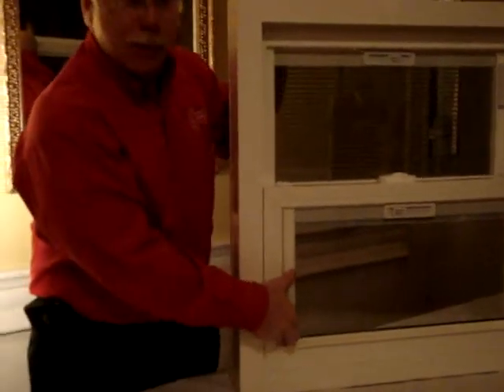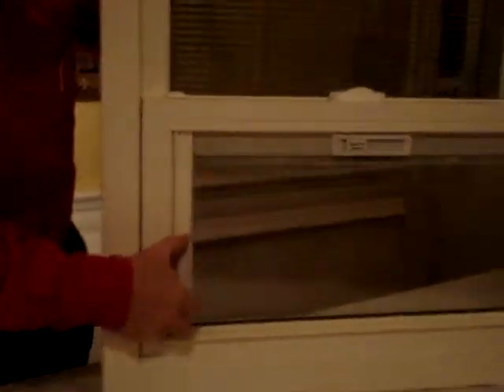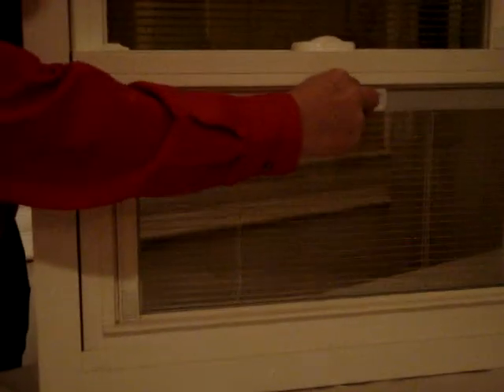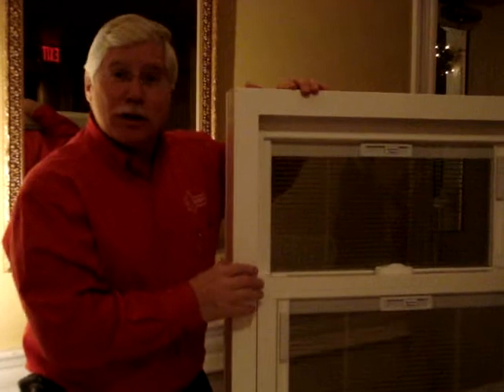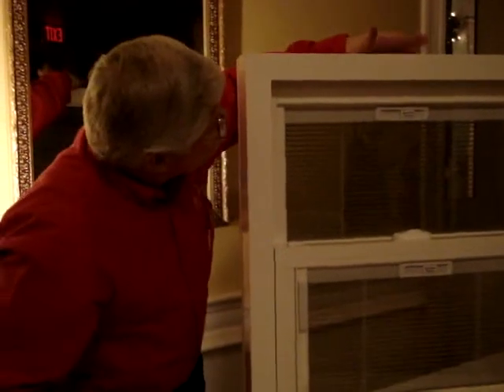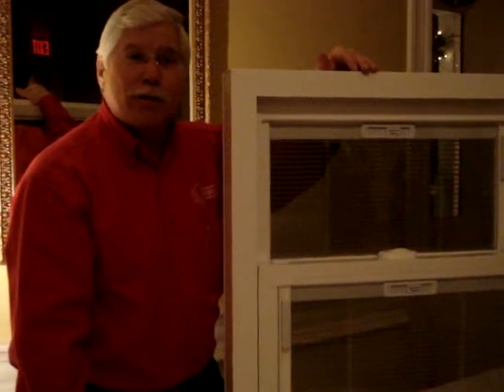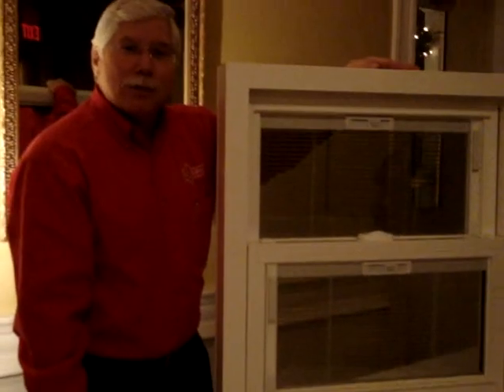mr handy windows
Mr. Handyman, Mark Slagle demonstrates new mini blind windows